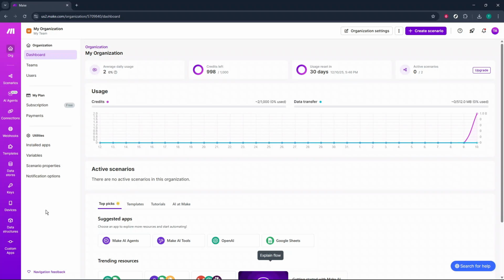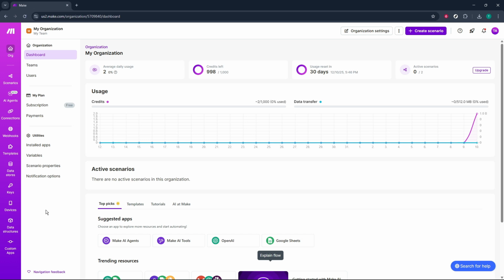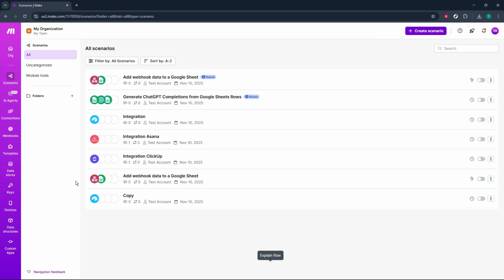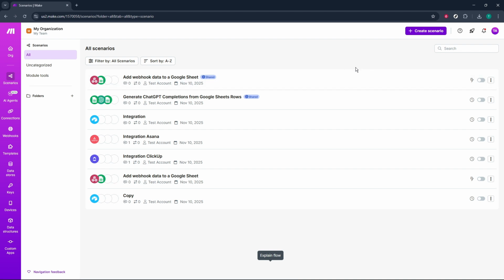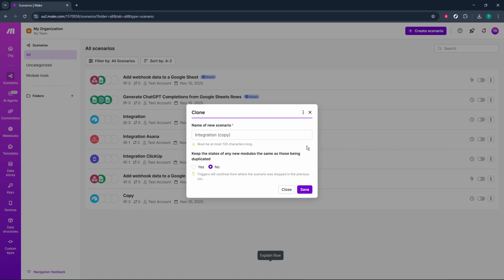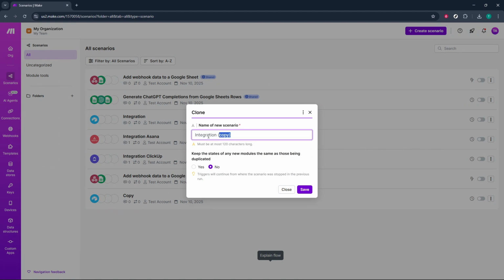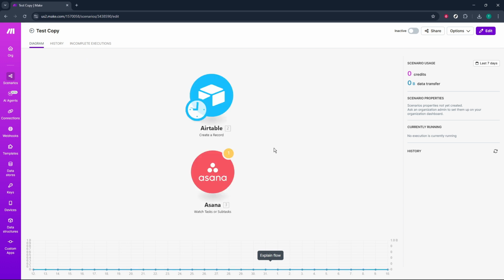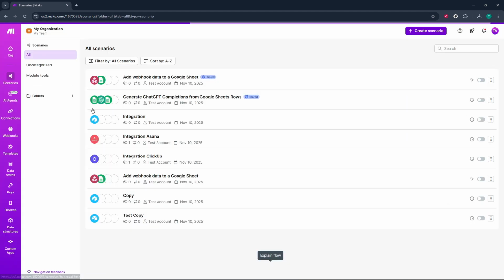How To Duplicate A Scenario In Make (Working 2026)